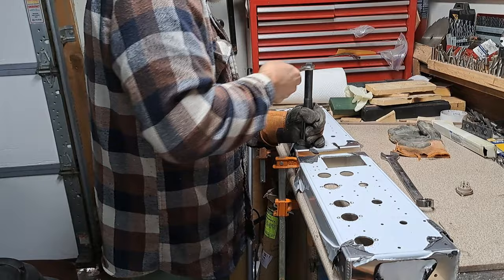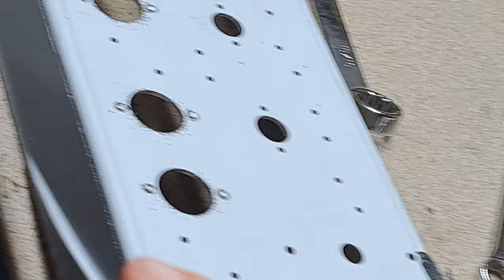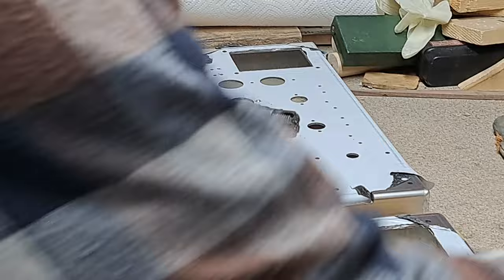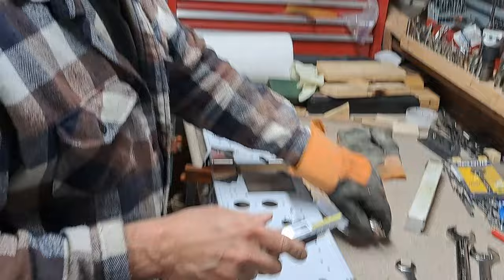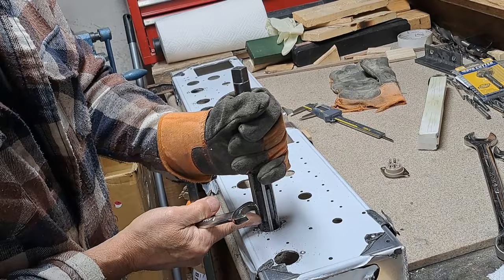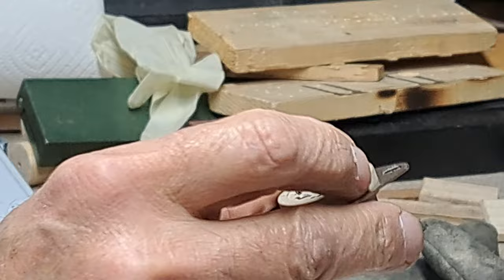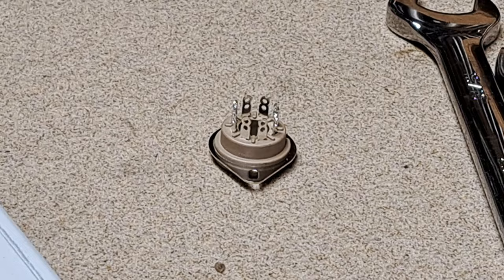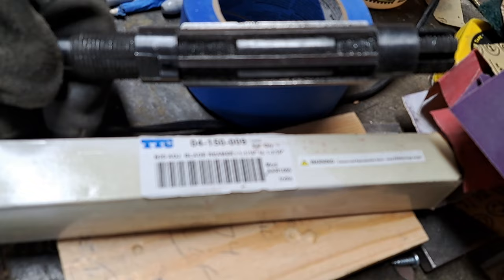Tool Time - adjustable blade reamer - Bob is back to amp building! Something NEW this way comes.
Bob needs bigger holes for tube sockets... Enter: Adjustable Blade Reamer ... For his NEW amp project (no, he will still build the 10^n/ Powers of Ten amp) and if you are an amp tech and need a way to enlarge the holes for the tube sockets, this is a tool you might need. When he uses up the rest of this batch of chassis, the next batch will incorporate the right size holes. Just couldn't get those NOS sockets any more, and not that it matters, but the holes DO matter!

Replacing a tube socket in a vintage amp may require this type of effort, so the ADJUSTABLE BLADE REAMER can come to the rescue!